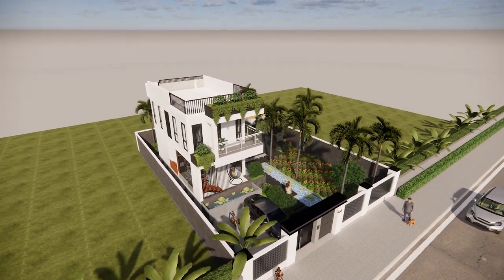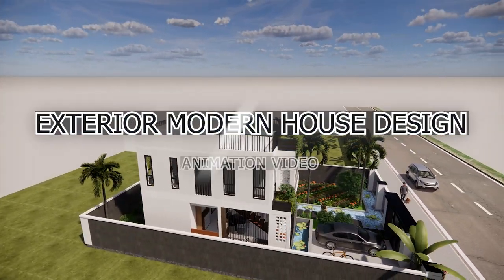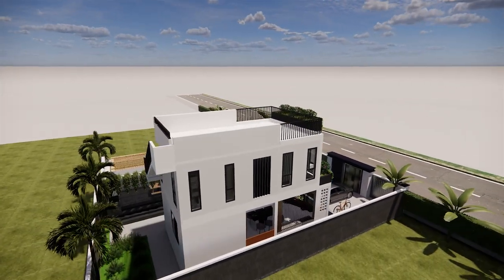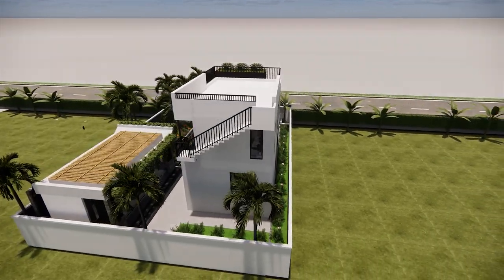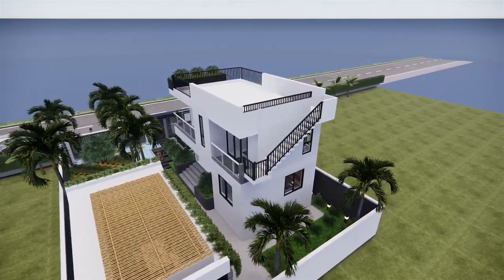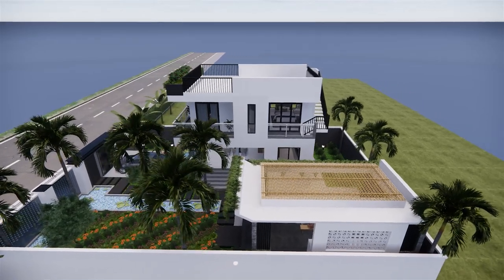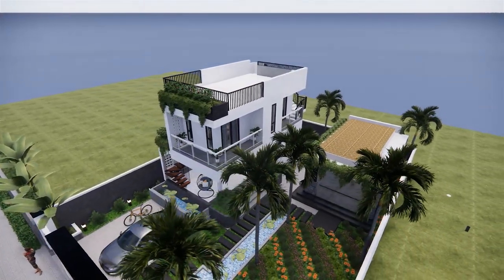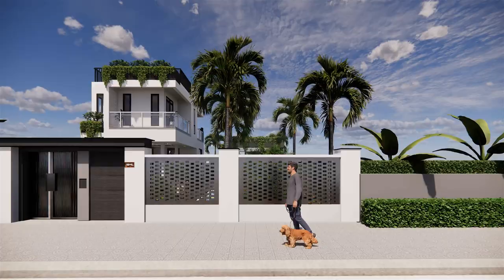MODERN RELAXING HOUSE